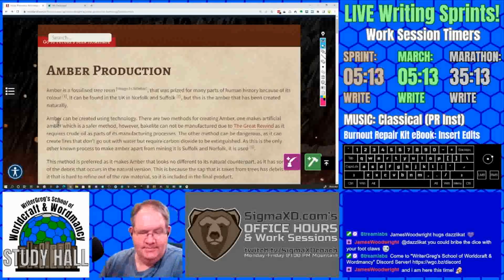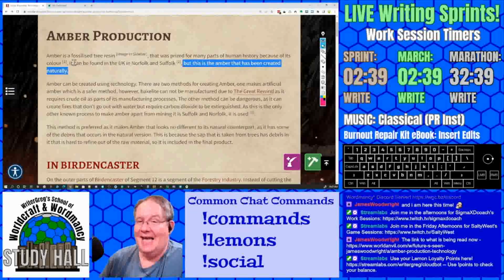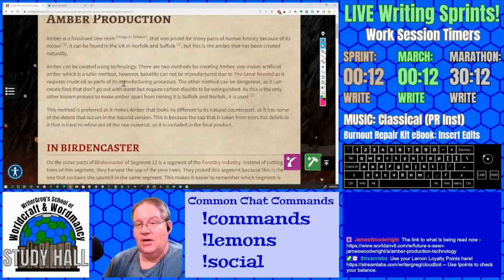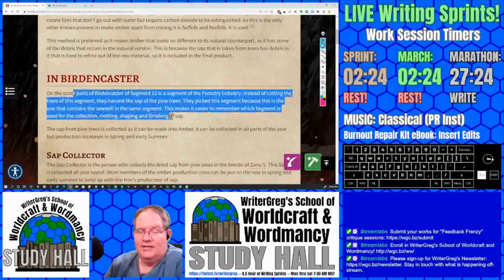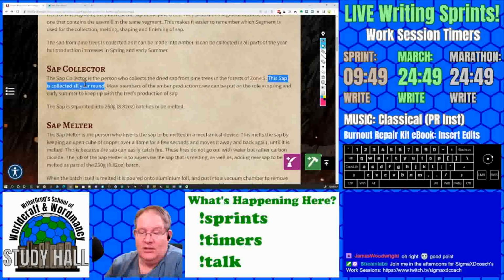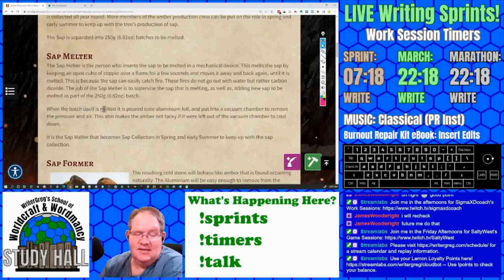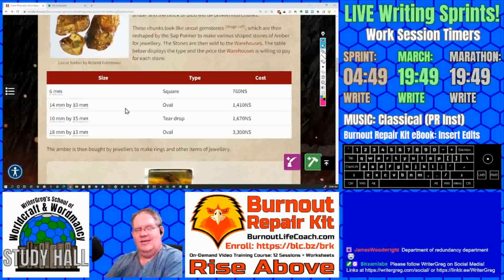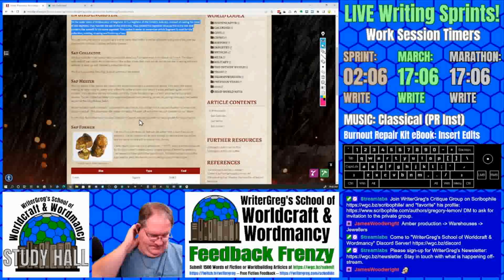Feedback Frenzy: Online Writing Feedback of JamesWoodwright's ''Amber Production''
Join WriterGreg as he provides online writing feedback for JamesWoodwright's ''Amber Production'' article.

00:00 Introduction

WriterGreg recorded this writing feedback live on Twitch.tv/WriterGreg during the School of Worldcraft and Worldmancy Study Hall!

Please submit your own content for live writing feedback (1500 words or a world building article.)